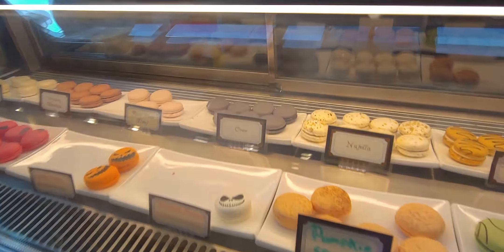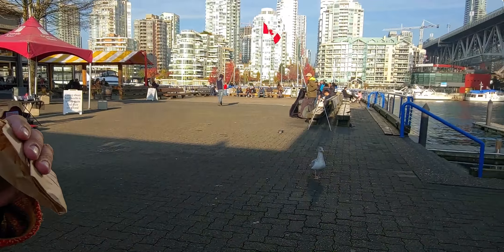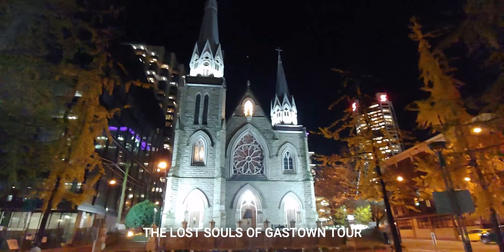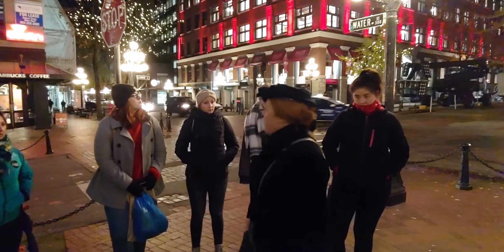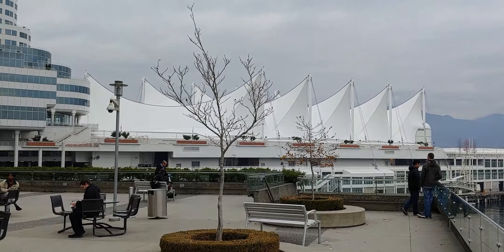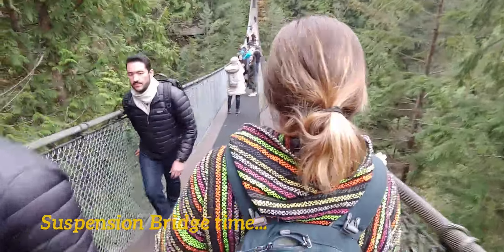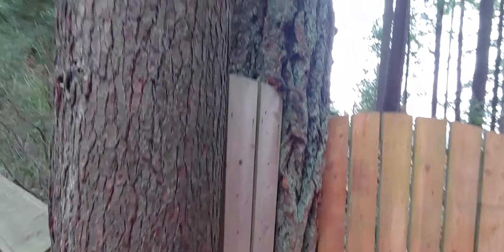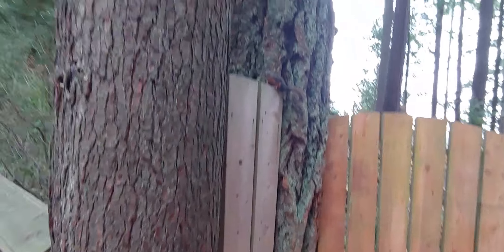Vancouver 2019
After 16 months of living and travelling throughout Mexico, Aussie-Travellers leave Mexico to visit Canada.  First stop is Vancouver, just a short stop (2 days, 3 nights) how much can you fit in?